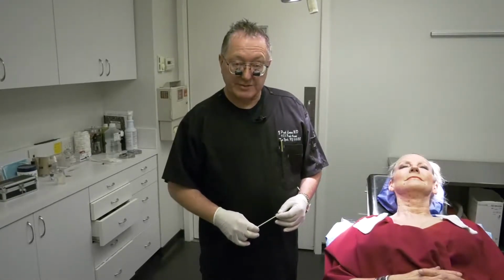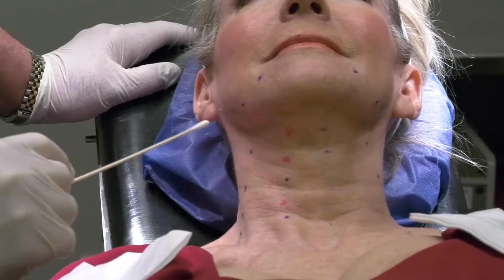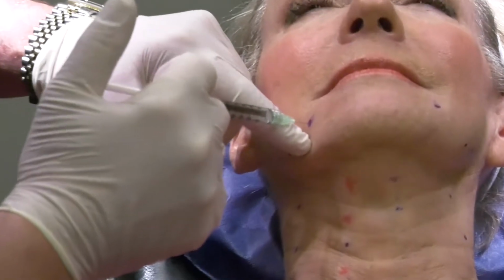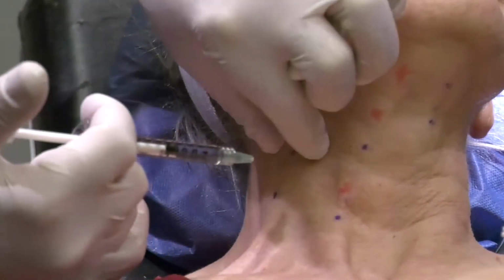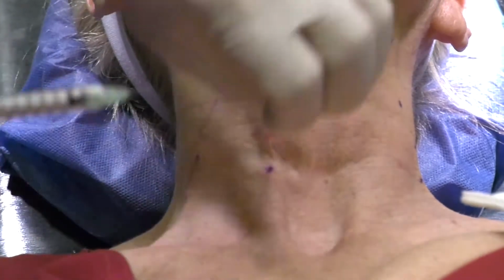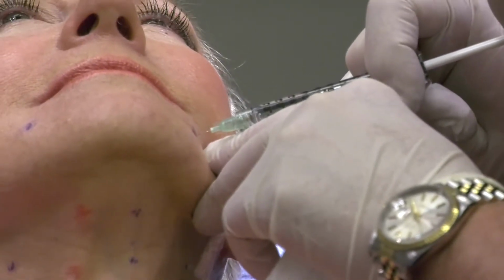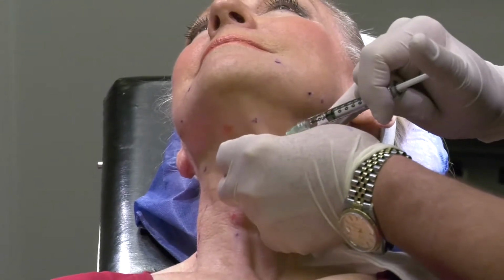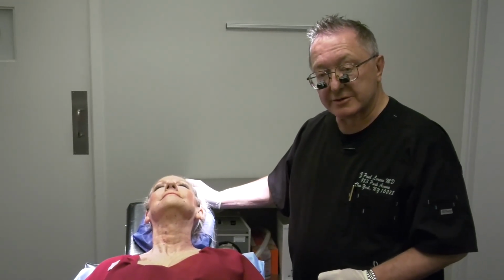Injection of Botulinum Toxin to Platysma Bands by Dr. Z Paul Lorenc